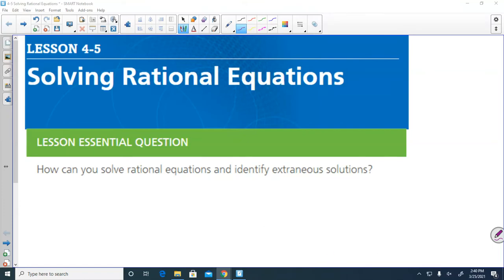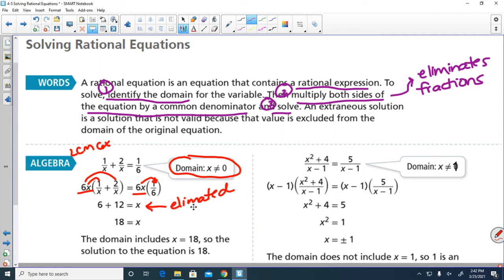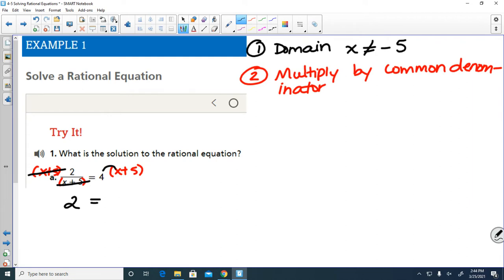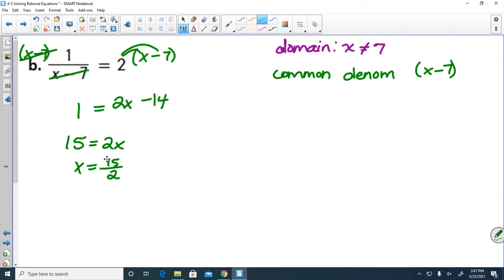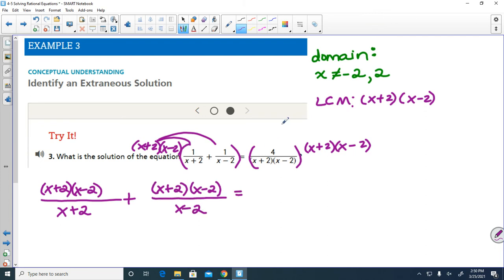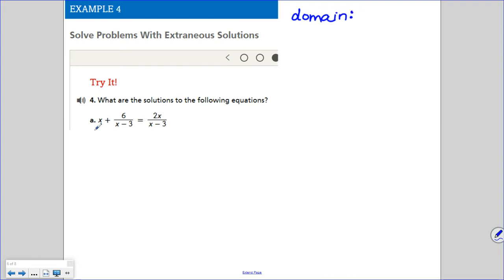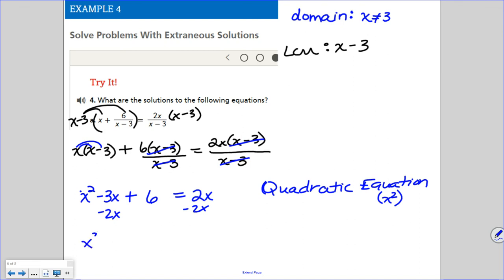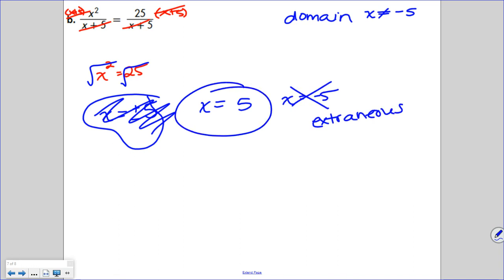4-5 (Day 1) Solving Rational Equations